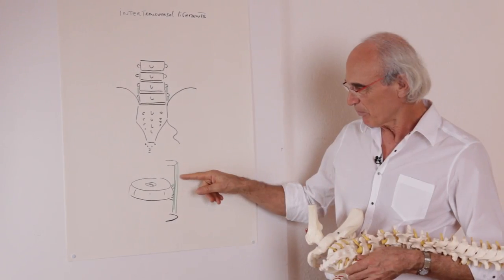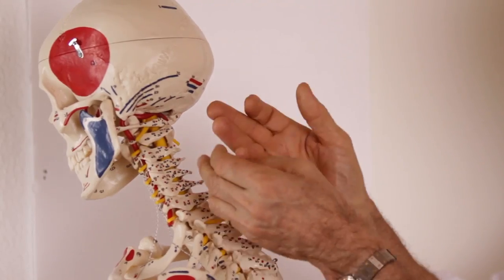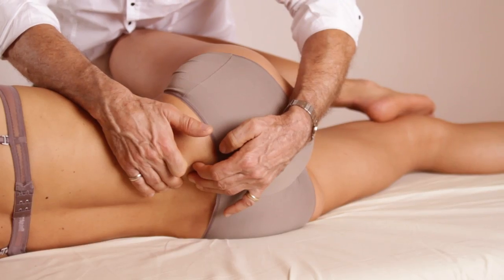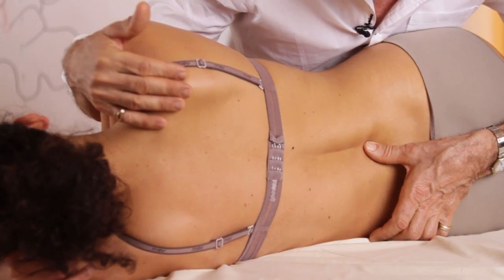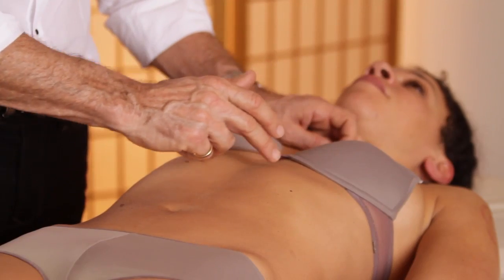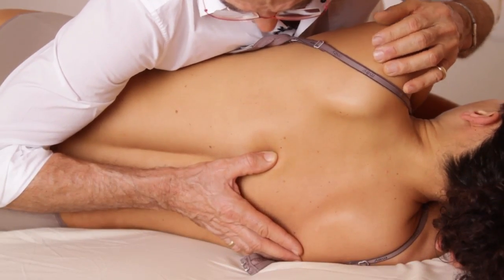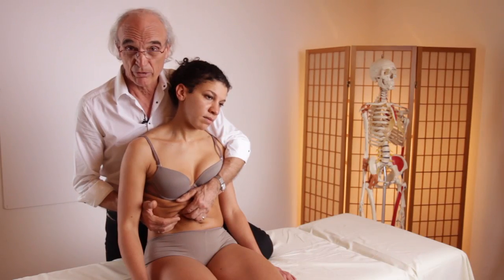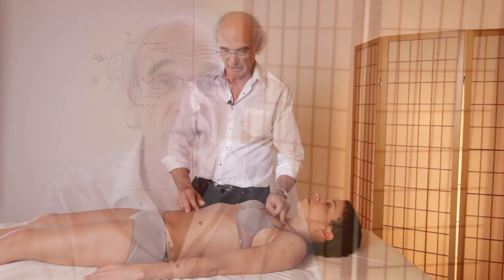The Lumbar Spine and Pelvis | new manual articular approach | Jean-Pierre Barral D.O. (UK) Trailler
This DVD about the manual treatment of the vertebral spine focuses on the lumbar spine and the pelvis. The techniques shown by Jean-Pierre Barral are based on the teamwork with Alain Croibier.  The underlying philosophy may be best characterized by Barral’s advice to respect the integrity of the individual organism and to include all the components of the body into a quite detailed mode of evaluation and treatment. The DVD shows a full spectrum of the lumbar spine and the pelvis by demonstrating innovative interventions for:

the skin and the dorsal nerves
the facet joints and intervertebral disks of the lumbar spine
the dorsal (posterior) lumbar ligament
the disk’s viscoelasticity
the intertransversal ligaments
the various ligaments within the lumbar spine and the pelvis
the lateral ligaments of the sacrococcygeal area
the first coccygeal nerve
the lumbar, renal, hemiazygos and azygos vein via the left kidney
the posturo-emotional connections